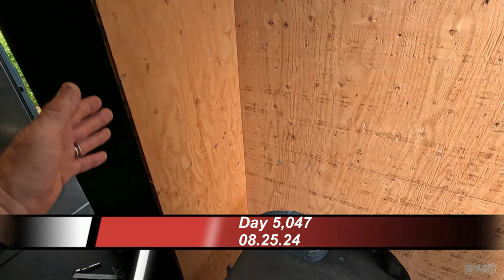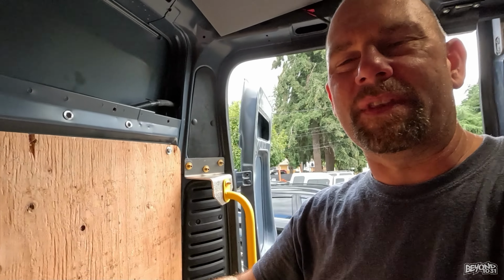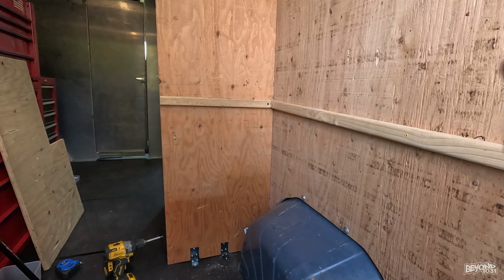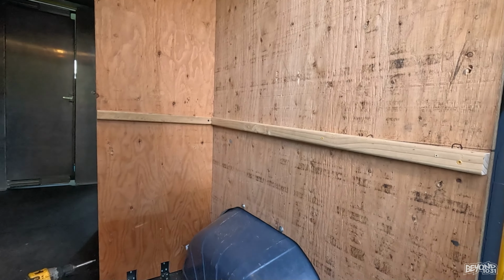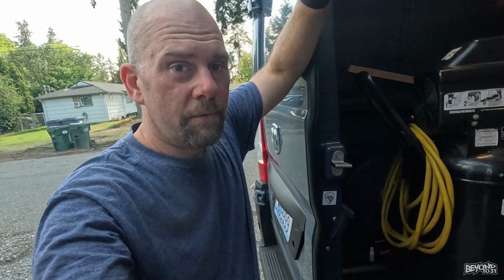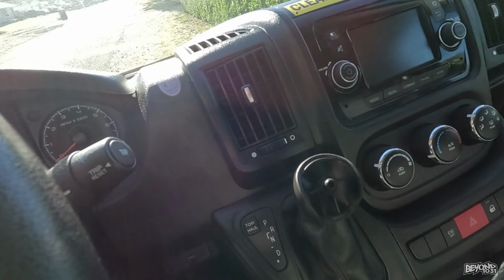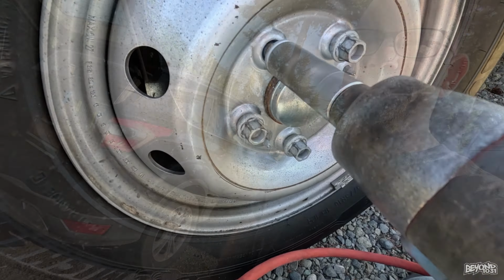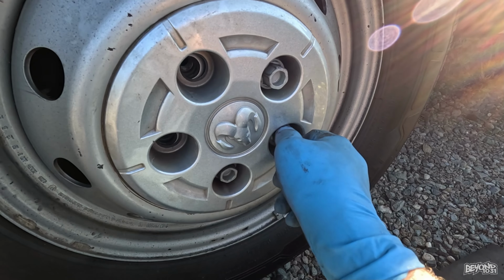Bridal Falls Hike In Canada! [Day 5047 - 08.25.24]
😄 Here's what happened today:
Angie, Phoenix and Troy walk to Bridal Falls in Canada.  They also see where Angie grew up.  Troy works on upfitting his work van.

Who we are and what we do: dailyvlog vlog blog vlogs vlogger vlogging bloggerlife vloggerlife family adventure dog beyond1031 ten31 10.31 halloweenhellmouth haunted house home haunt beyond1031